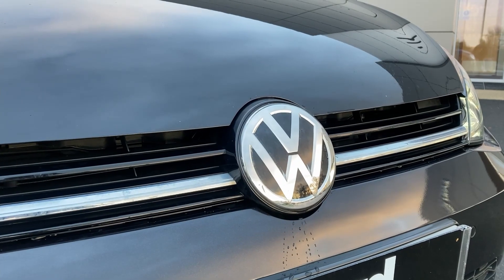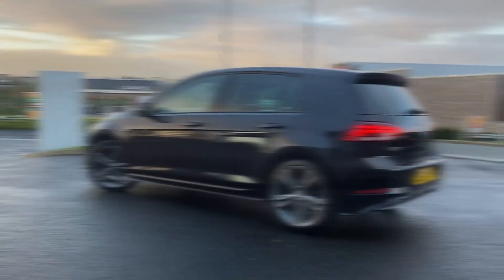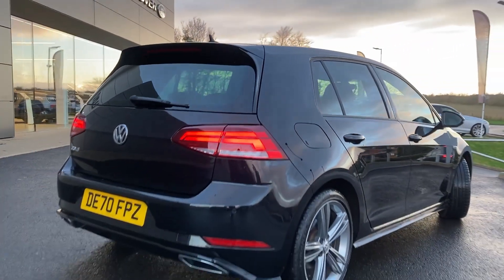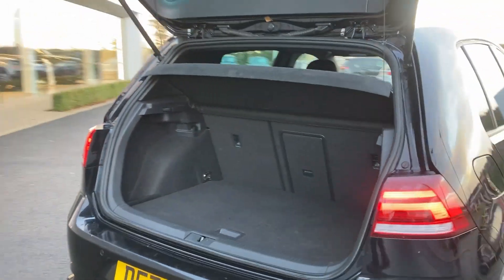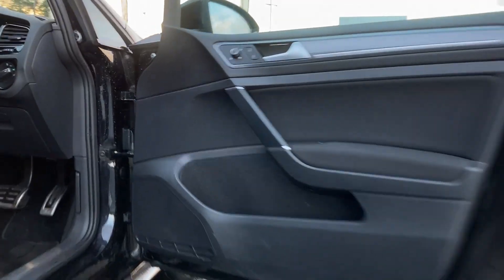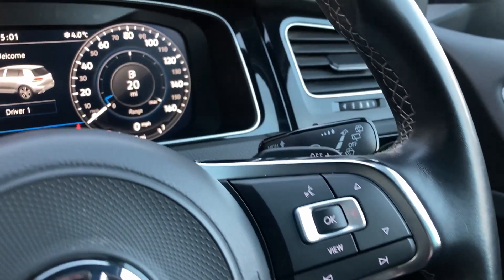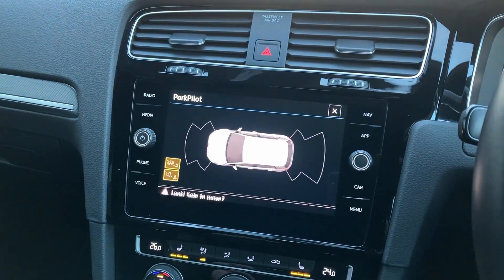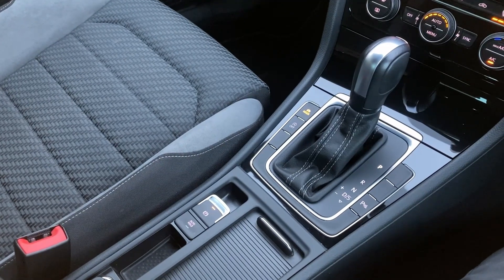VOLKSWAGEN GOLF 1 5 TSI EVO 150 R Line Edition 5dr DSG DE70 FPZ Lloyd Approved Cars Kelso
Located in a picturesque country town, Lloyd Approved Cars Kelso is the perfect place to choose your APPROVED USED car! The Lloyd Approved Programme includes a bundle of benefits that ensures peace of mind comes as standard. These include; 12 MONTHS NATIONWIDE WARRANTY, 12-MONTHS MOT, Vehicle mileage and HPI check as well as a detailed vehicle health check by our franchise technicians so you can be sure no matter the make, model or age, your used vehicle from Lloyd Motor Group is second to none! This stylish VOLKSWAGEN GOLF 1.5 TSI EVO 150 R-Line Edition 5dr DSG matches sporty design cues with everyday practicality, refined feel and a deluxe specification which includes Adaptive Cruise Control, ideal for motorway driving and Lowered Sports Suspension giving a more direct road engagement. This R-Line Edition comes finished in Deep Black Pearl exterior paint with Titan Black R-Line Cloth seats and 18" 5 Split Spoke 'Sebring' Alloy Wheels. In addition to all the benefits of the Lloyd Approved programme, we will carry out a service prior to handover if it is due within 3 months of your vehicle’s delivery! Stand out features include: Satellite Navigation, Auto LED Headlights, Two Zone Climate Control, DAB Radio and MUCH MORE! Supporting you from test-drive, part exchange valuation, selecting a finance package through to purchasing your dream vehicle, our dedicated and friendly sales team are with you every step of the way.